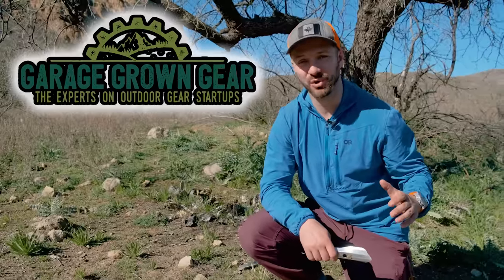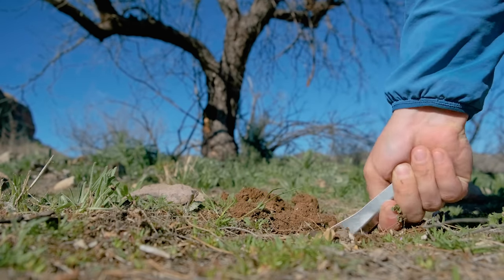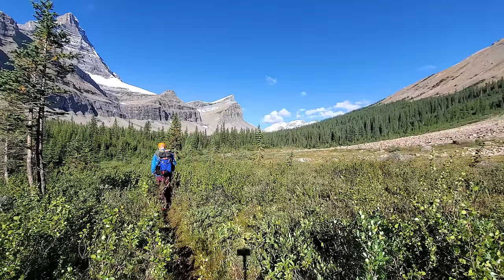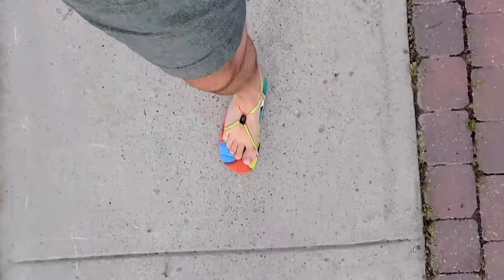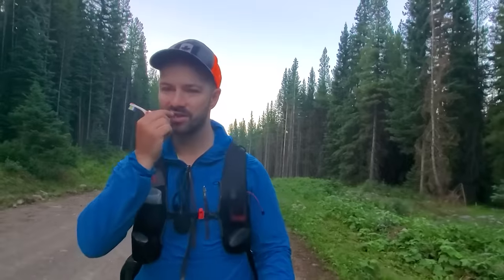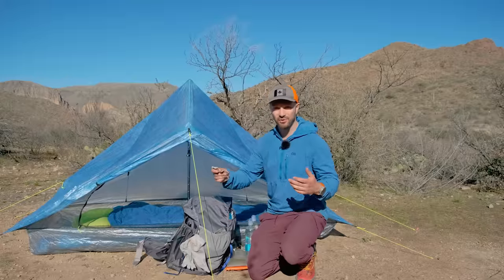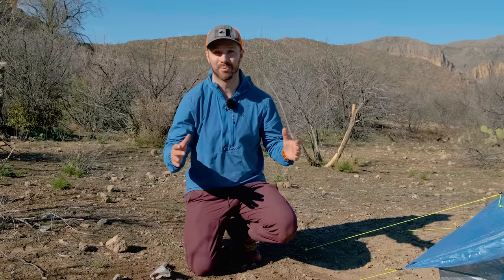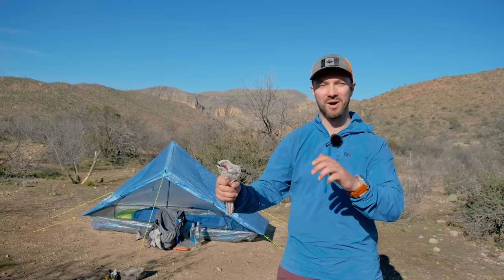You Will REGRET Not Bringing This Gear on a Backpacking Trip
Garage Grown Gear Stories

👇 GEAR FROM THE VIDEO 👇
Bogler Trowel
Injinji Socks
Mayfly Sandals
Toothpaste Tabs
Swedish Cloth
BeenCampin Bowl
Powdered Soap
MSR Groundhog Stakes